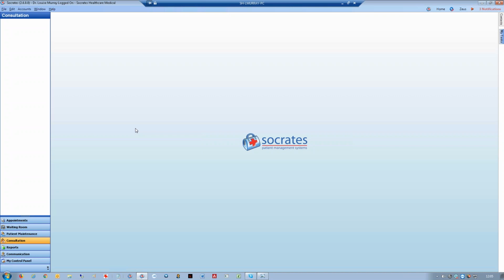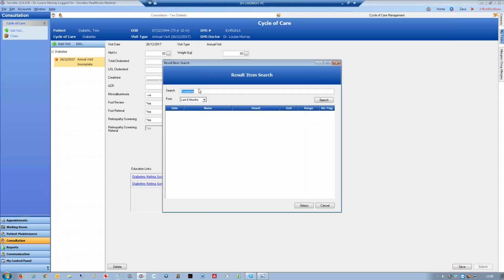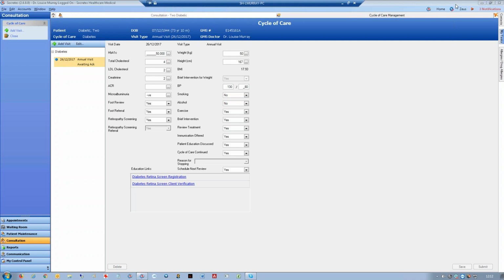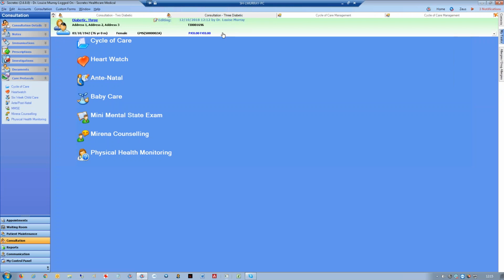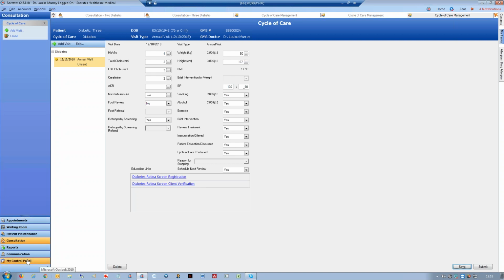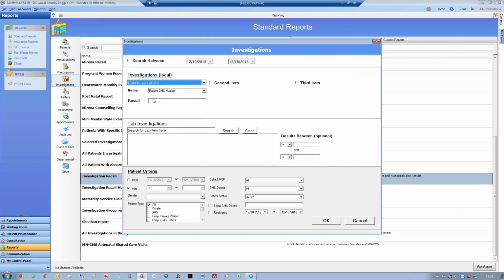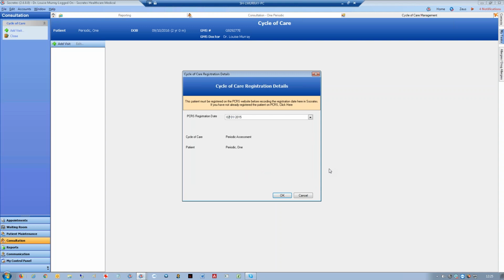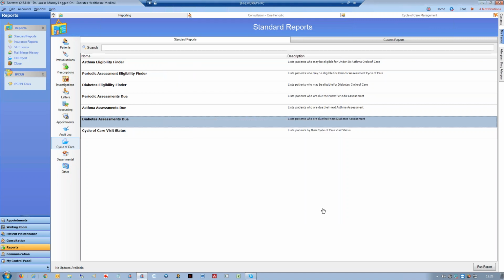Socrates - Lunch and Learn Webinar Series 01 - Cycle of Care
This a video of the Socrates Lunch and Learn Webinar which was held on Friday 12th October 2018. It covers the Cycle of Care in Socrates.